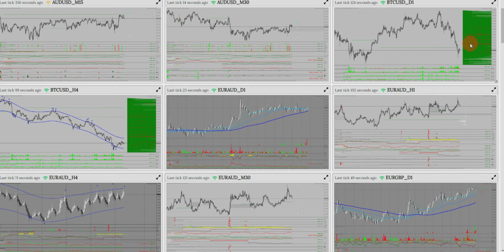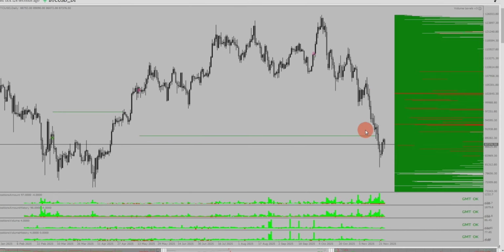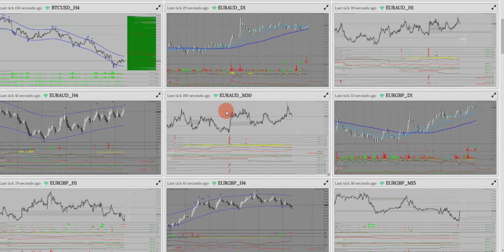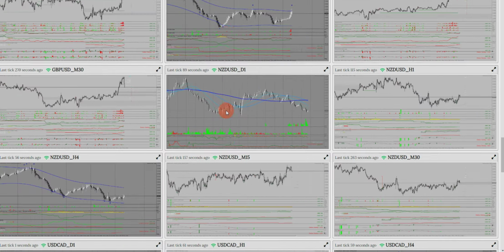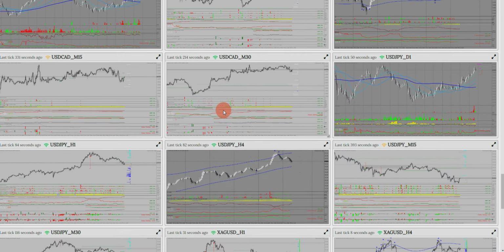25/11/2025 Market overview